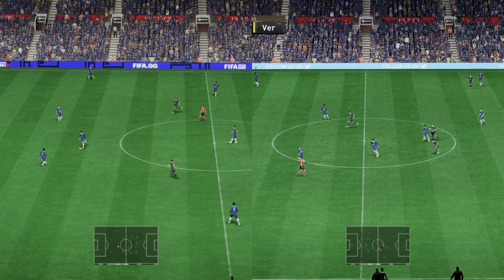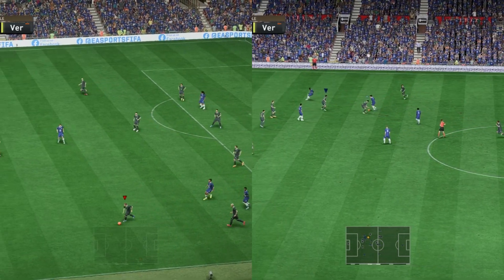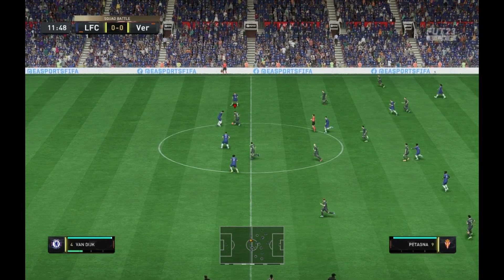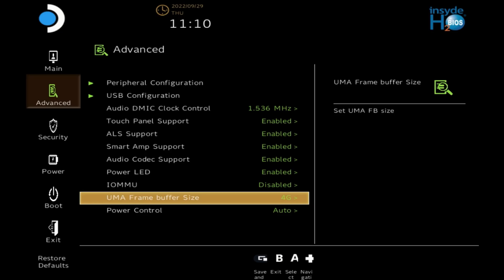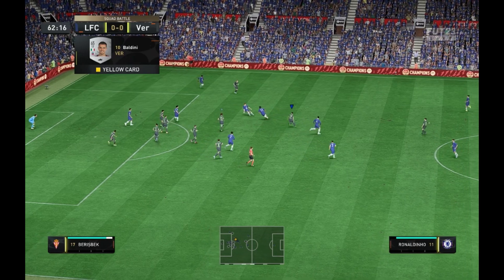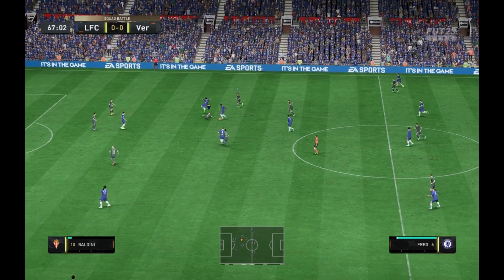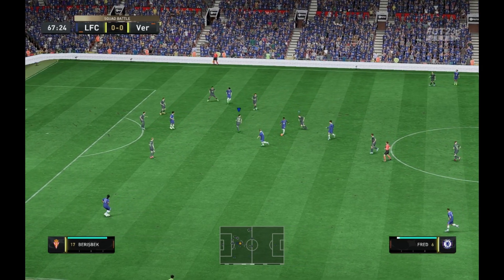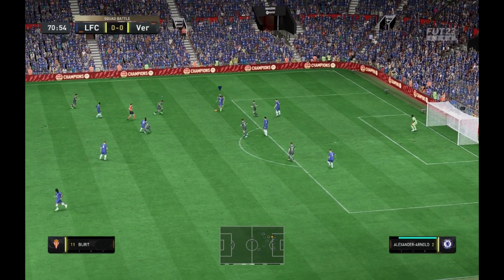FIFA 23 Steam Deck Gameplay - Windows 10 - How to fix FIFA 23 Stutter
FIFA 23 Gameplay on Steam Deck and how to fix the stutter issue on FIFA 23 on Windows when running on Steam Deck,